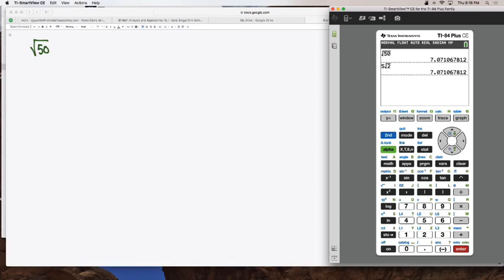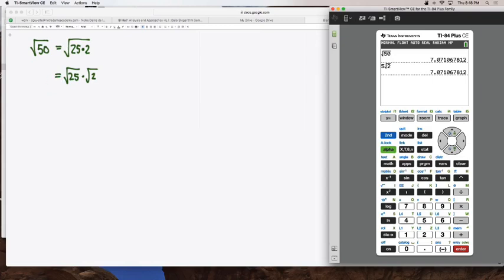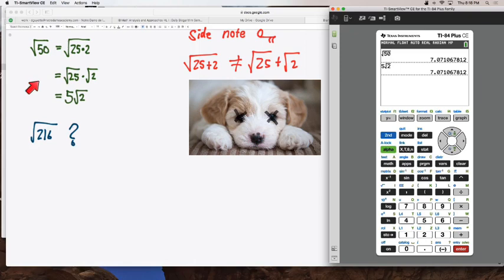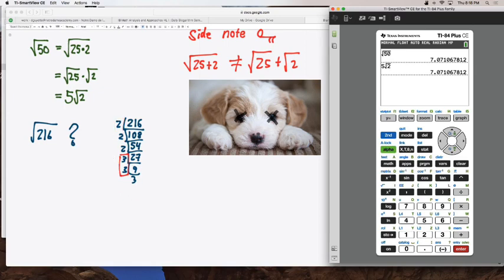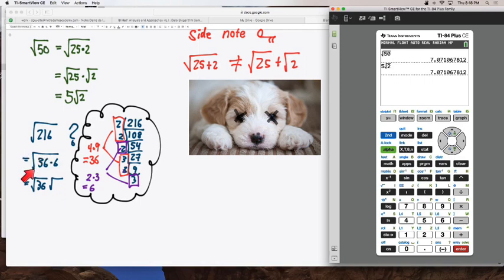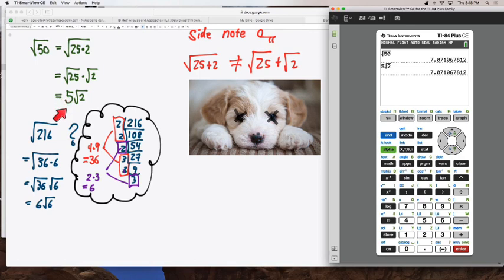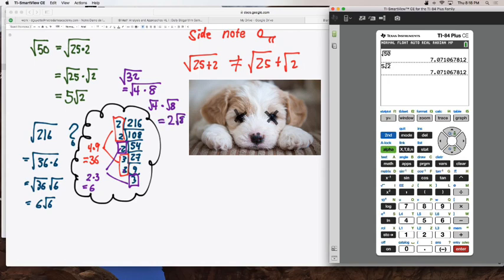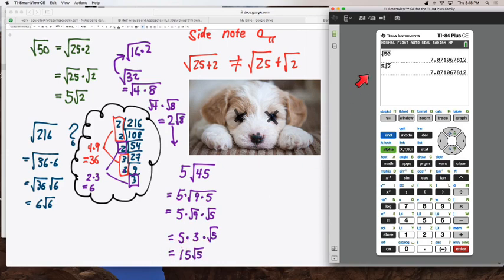simplify square roots